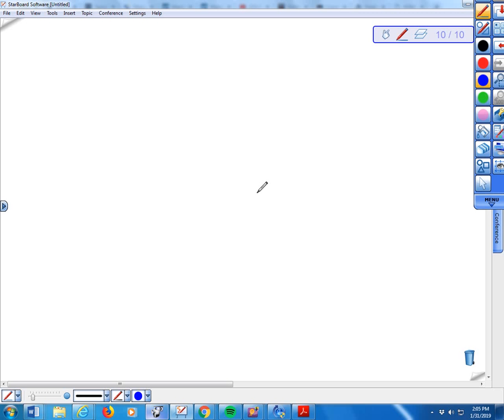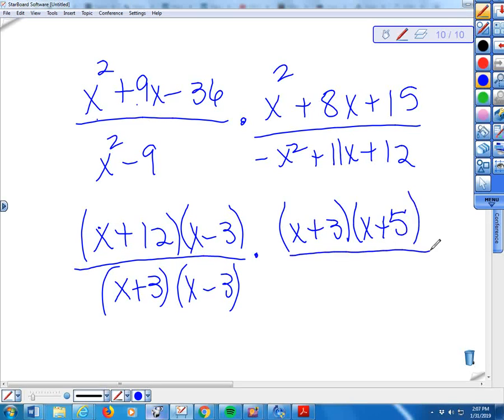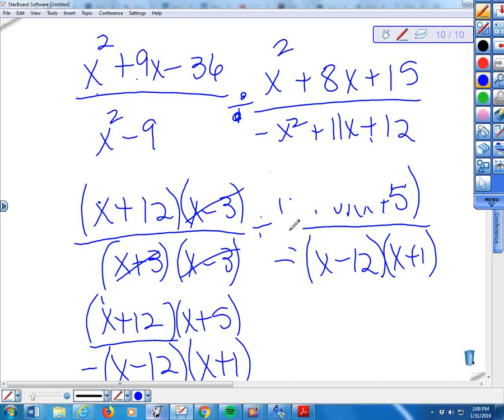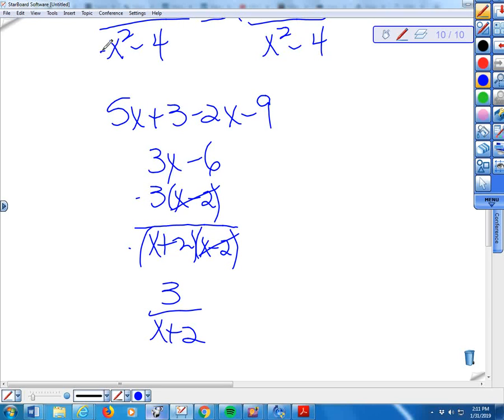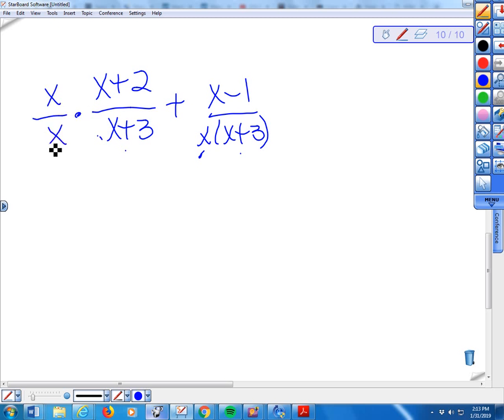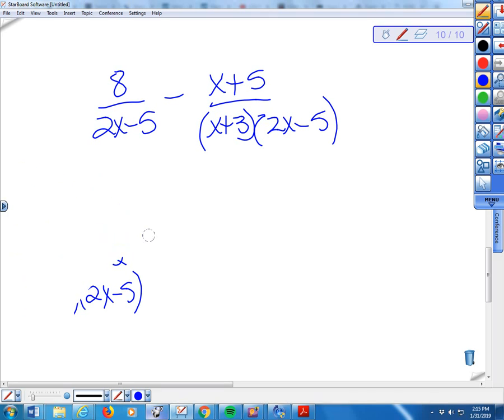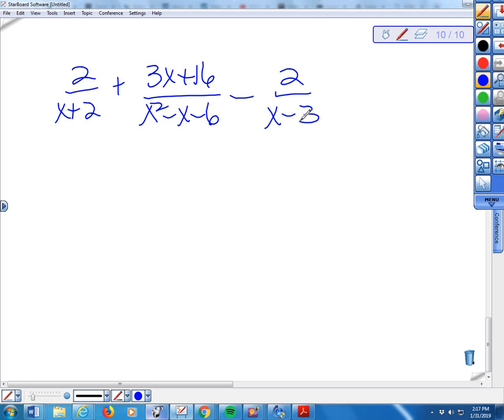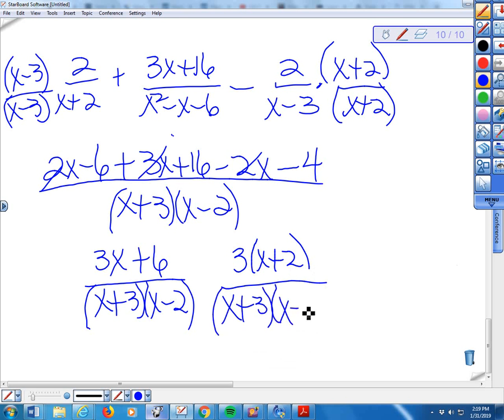Section 6 4